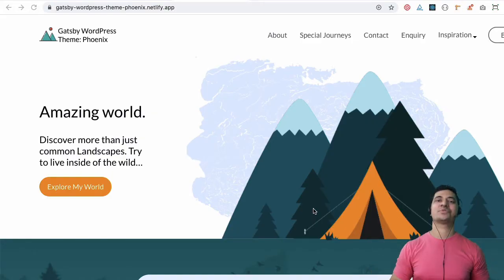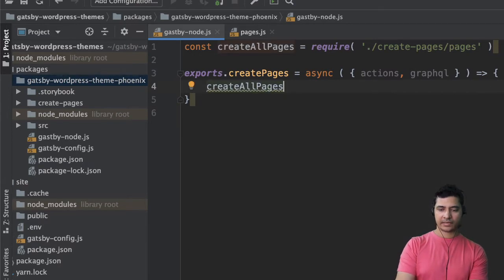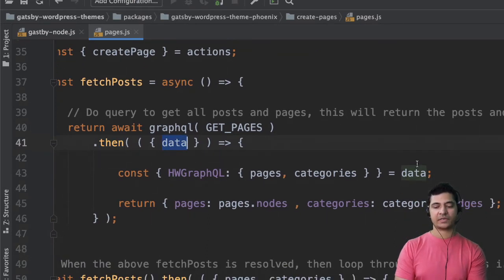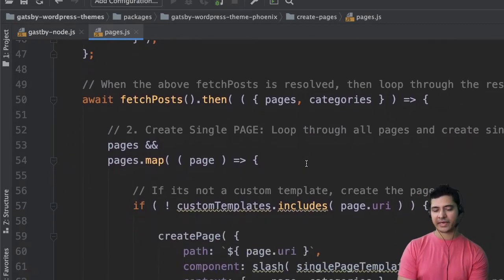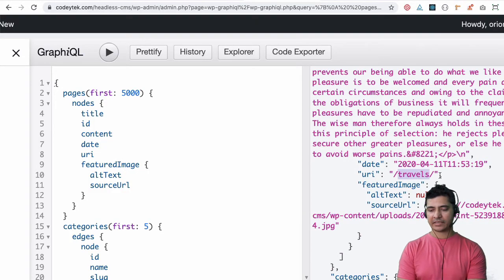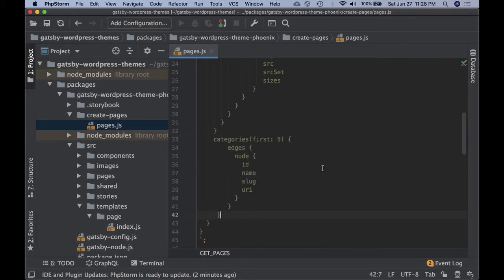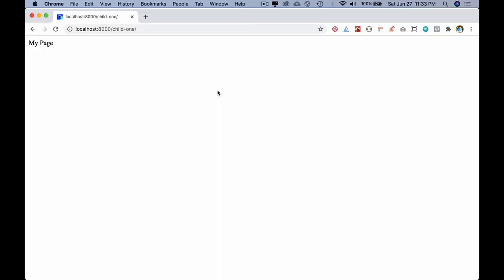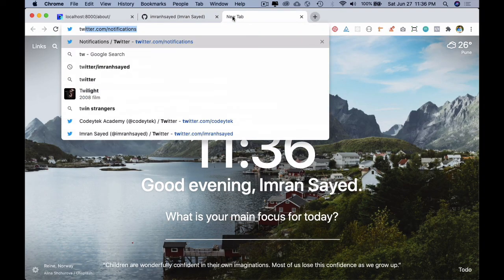#17 Gatsby Create Pages Programmatically | Dynamic Pages | Create Page Api | Gatsby WordPress Theme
Social Links